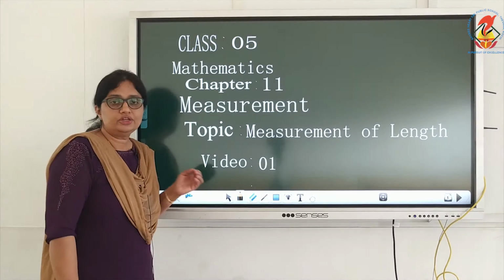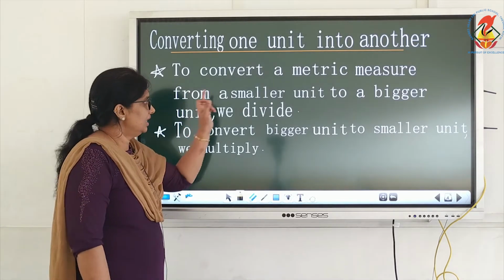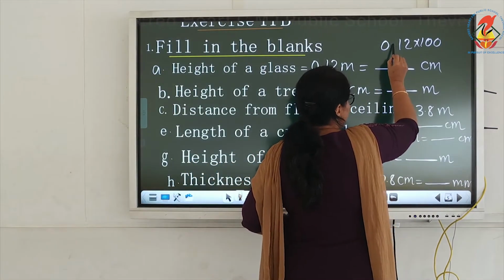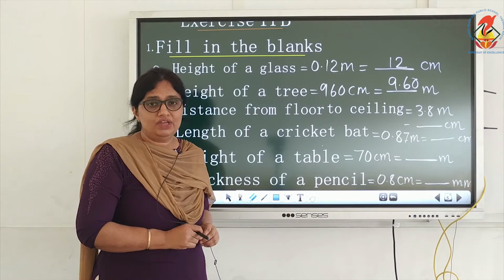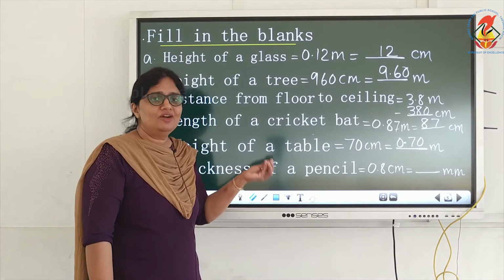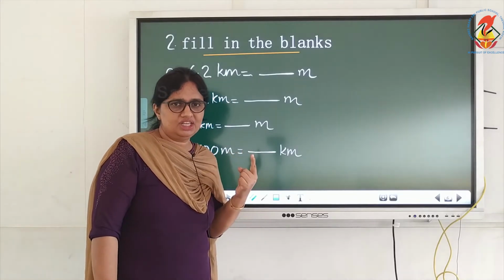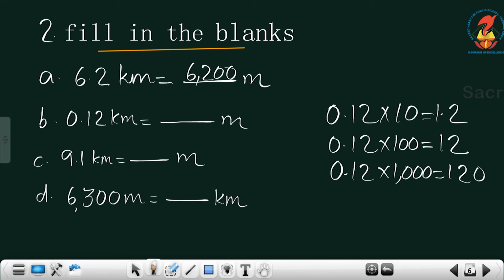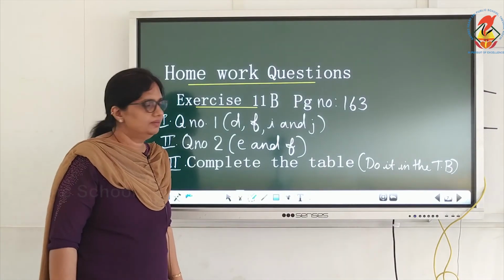Maths05 Chapter 11 Measurement Video 01 Measurement of length